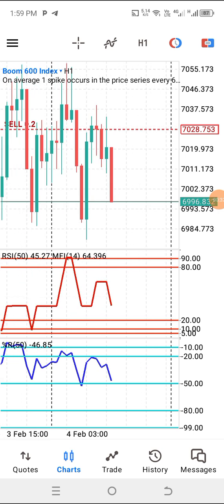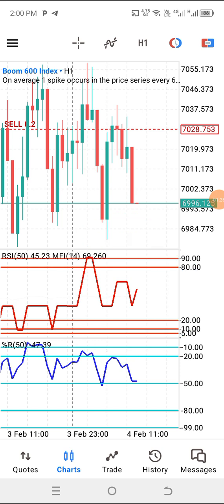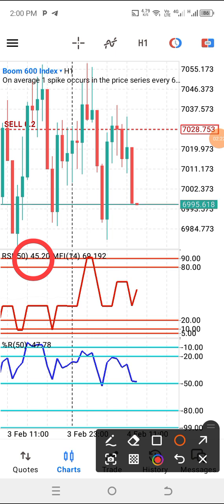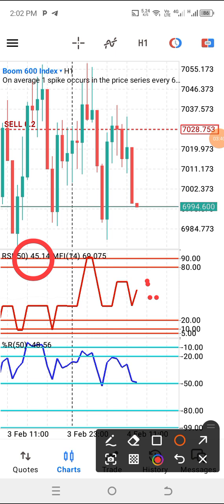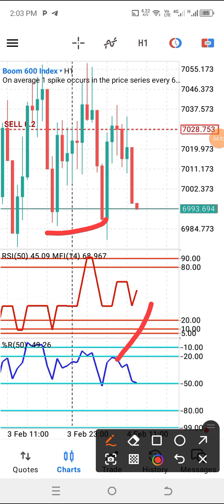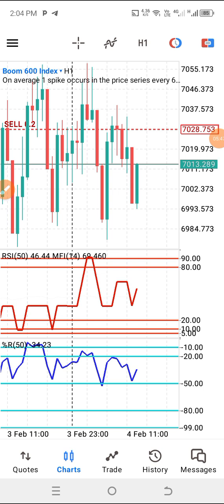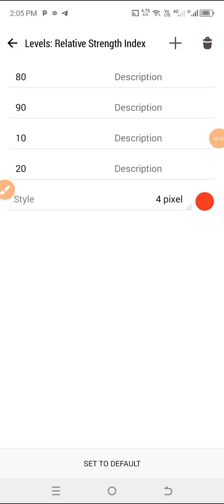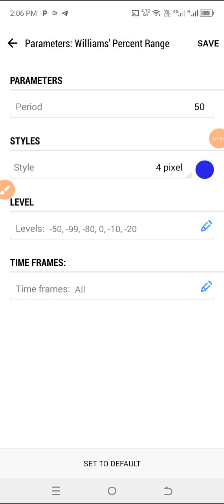BEST 1 HOUR SCALPING FOREX STRATEGY FOR MOBILE USERS...